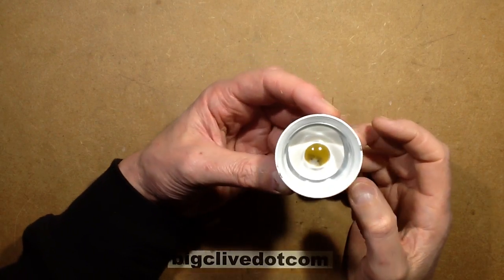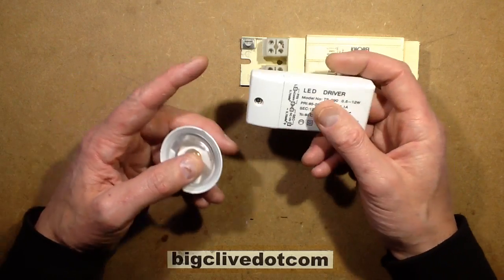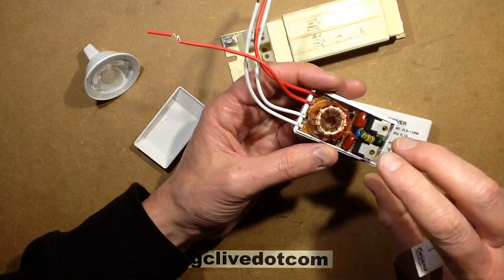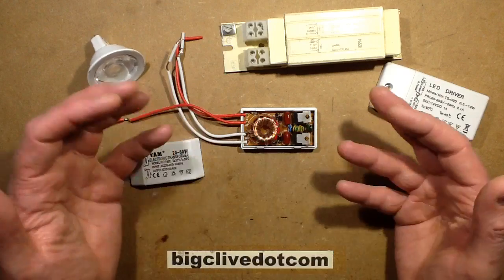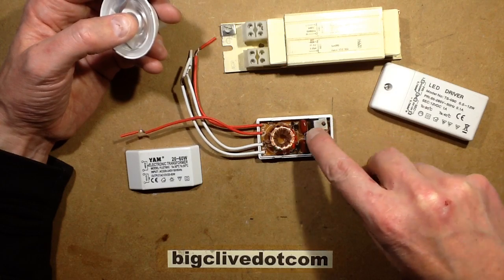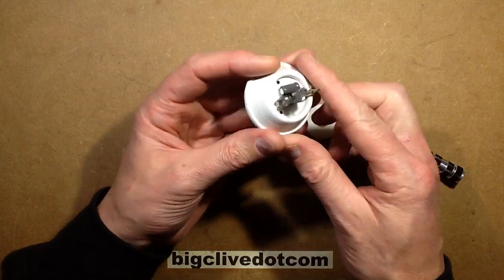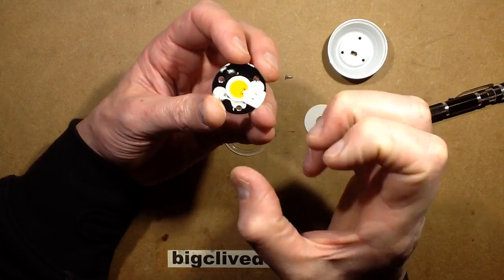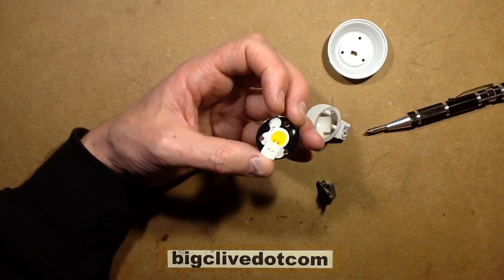Dead LED lamp autopsy.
A look at a modestly high powered LED lamp that was one of many that had failed.  Also discussing various LED power supplies.

The phosphor loaded gel in front of the chips seemed unusually tough and plasticky.  I wonder if it had baked dry over time or had always been like that.